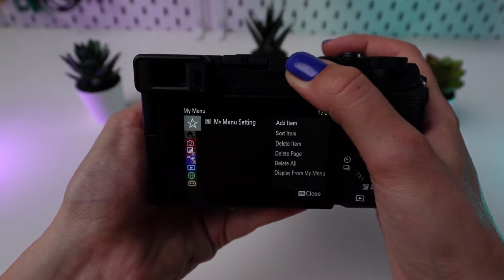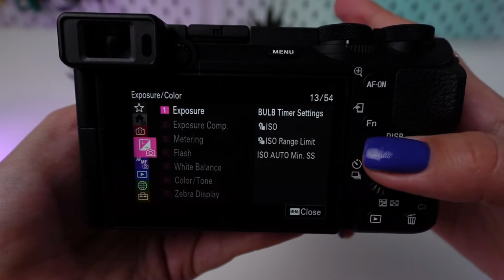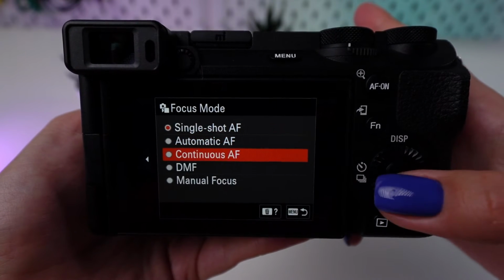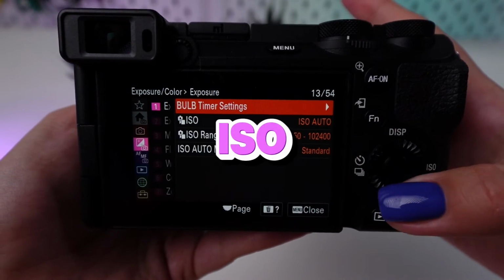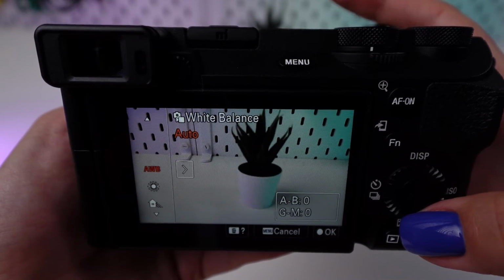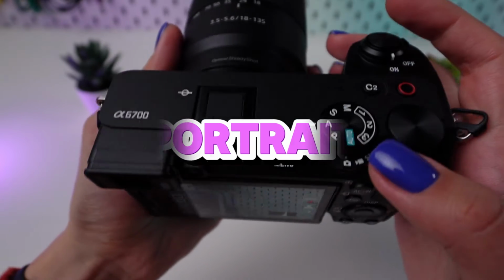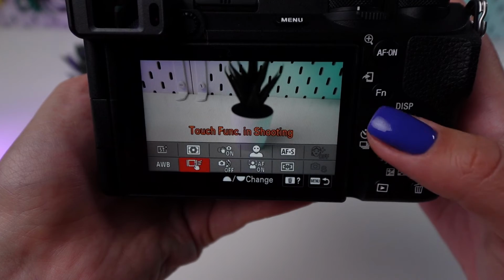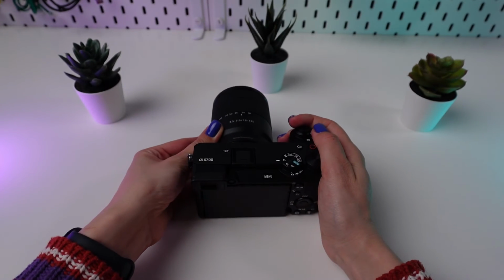Sony A6700: Simple Beginners Guide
Dive into the world of photography with our guide, tailored specifically for newcomers. Unlock the full potential of your Sony A6700 with this easy-to-follow tutorial, designed to take you from a complete novice to a confident camera user. Whether it's navigating the menu, mastering the basics of composition, or exploring the myriad of shooting modes, our guide covers all the essentials you need to start capturing stunning photos and videos.

Discover how to adjust settings for perfect exposure, learn about ISO, aperture, and shutter speed, and understand how to select the right lens for every scenario. We'll also walk you through the camera's autofocus features, including Eye AF, to ensure your subjects are always sharp and in focus. Plus, get tips on extending battery life, optimizing image quality with RAW files, and making the most of the A6700's impressive video capabilities.

Perfect for beginners, this video is your step-by-step companion to learning photography basics with your Sony A6700. Don't let the technical aspects overwhelm you; start your photographic journey with confidence and creativity.